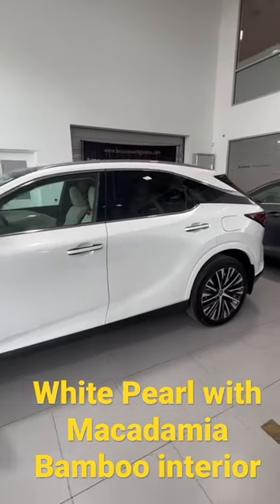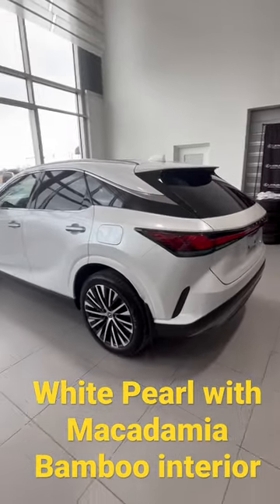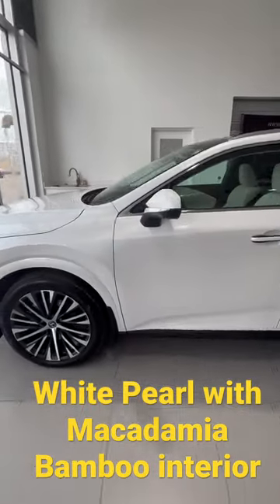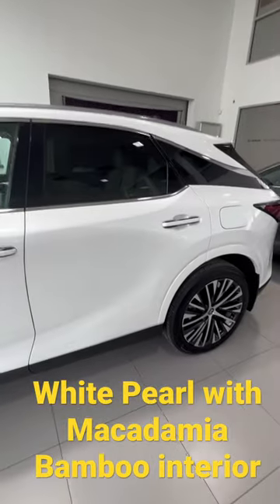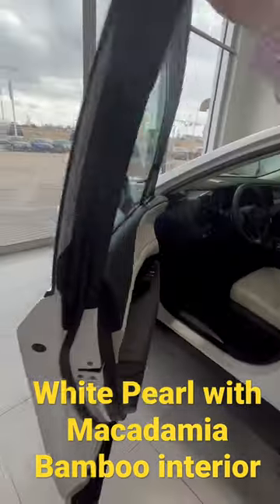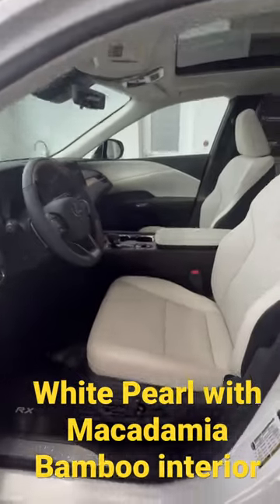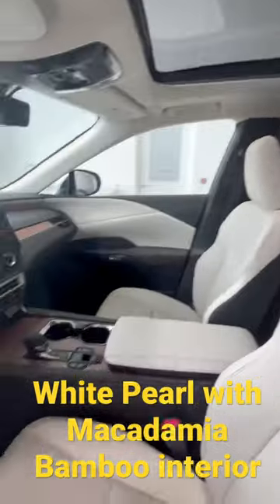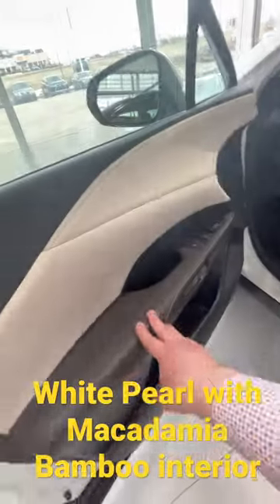New Lexus RX350h in White Pearl with Macadamia Bamboo interior, Like and Subscribe ✅